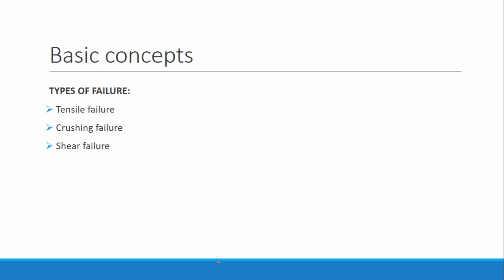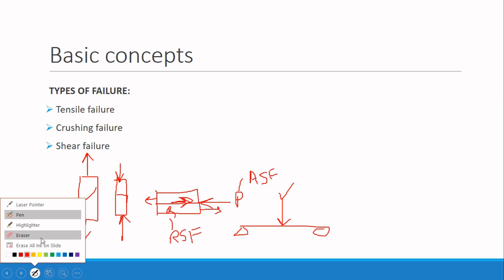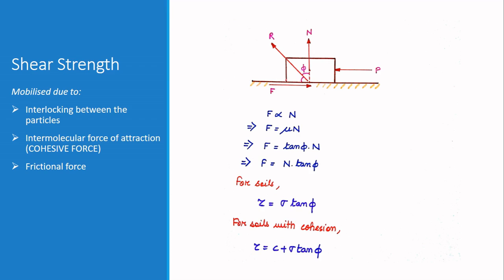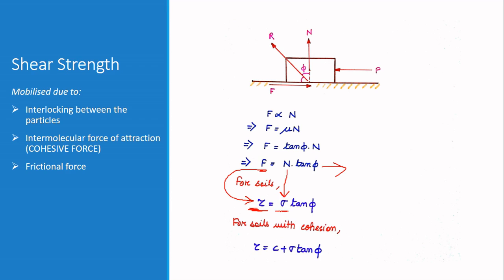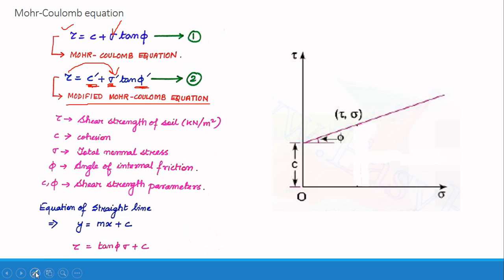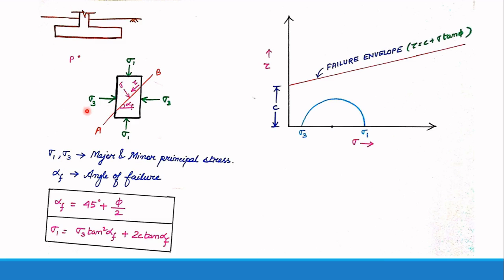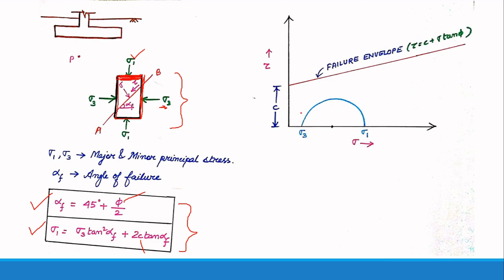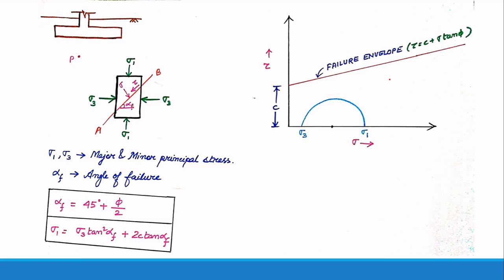Lecture 1 | Module 6